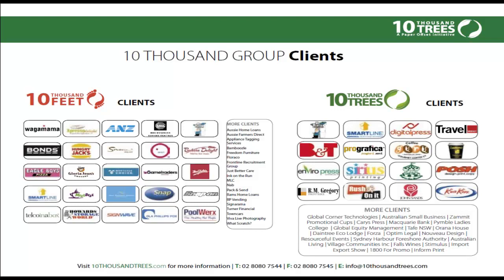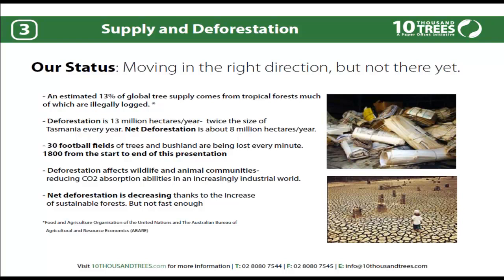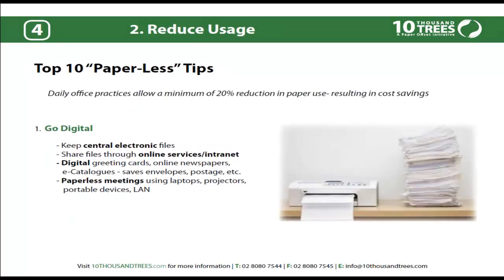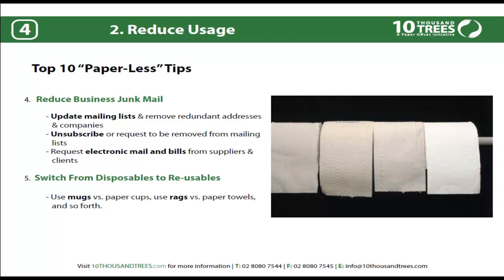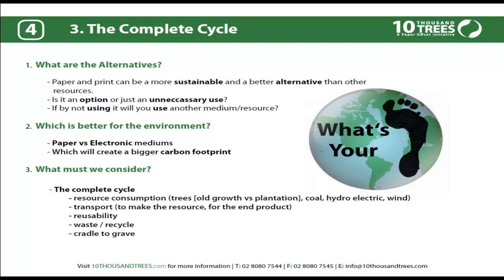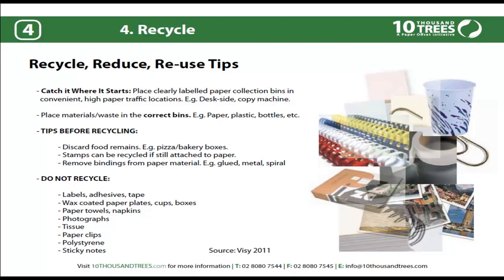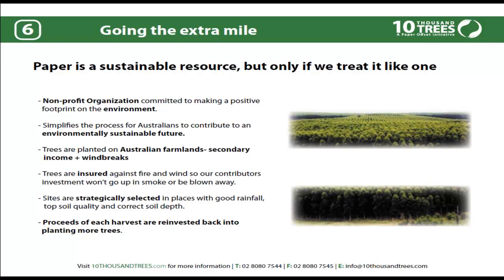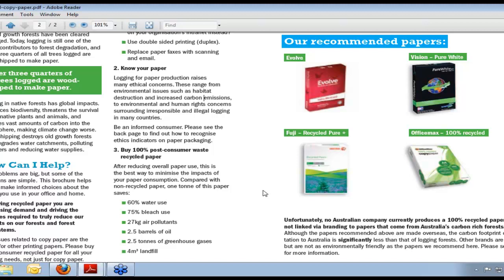The Paper Cycle - Rajkumar Rajendra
Rajkumar Rajendra of 10 Thousand Trees  goes through the life cycle of paper and shows how we can make an impact by changing behaviour at each stage of the paper lifecycle.

Tips to Re-Think, Reduce and Re-use